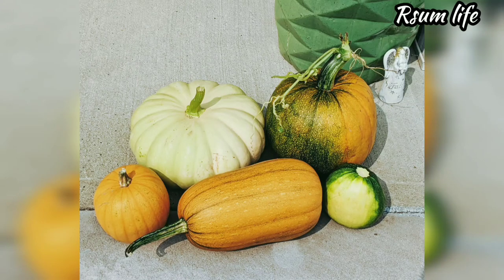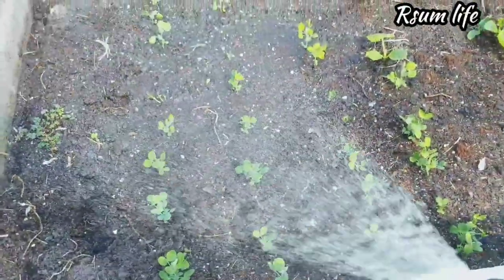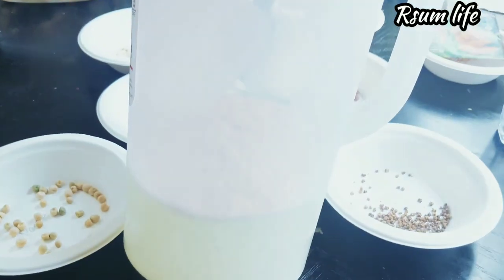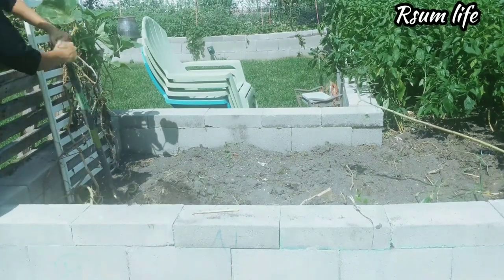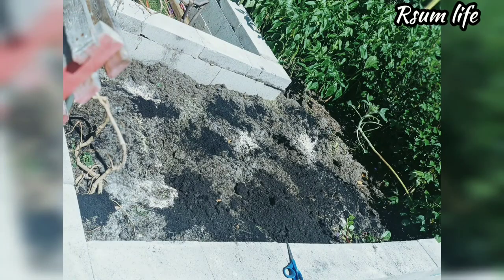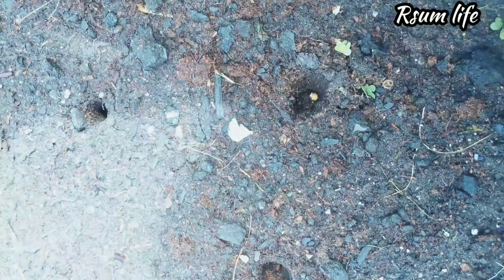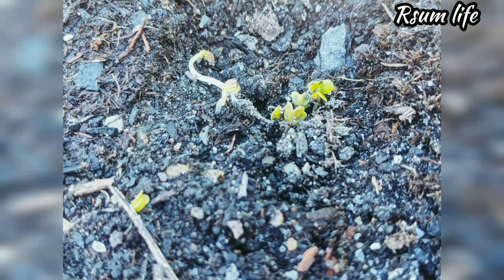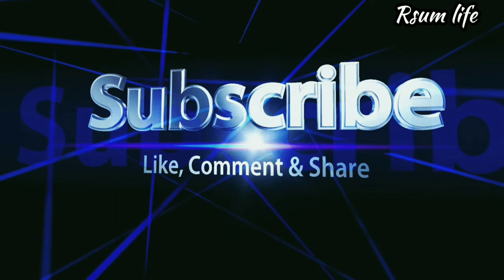Fall planting -seeds starter| Soil amendments for fall gardening